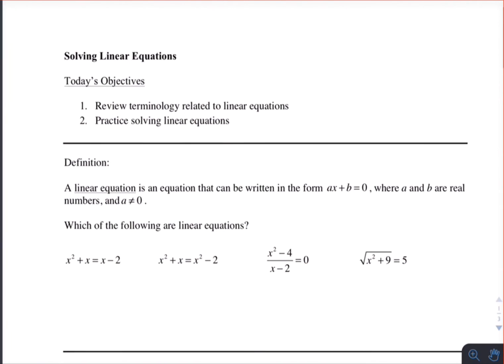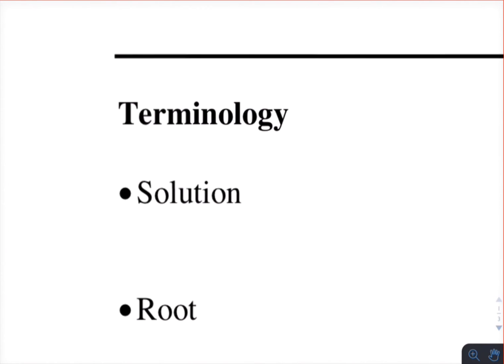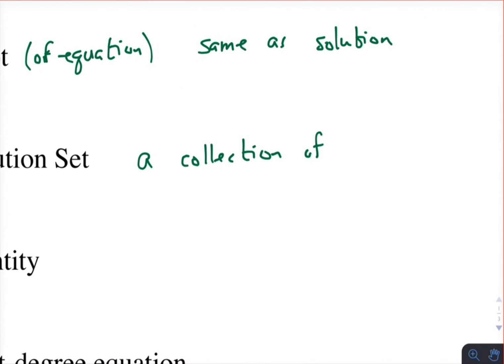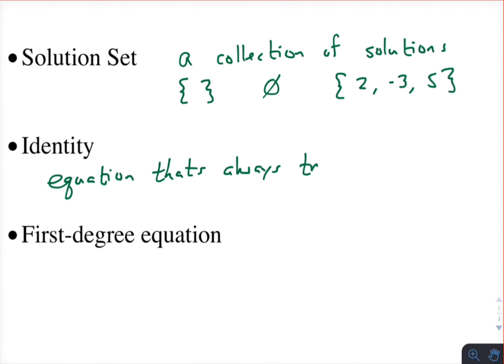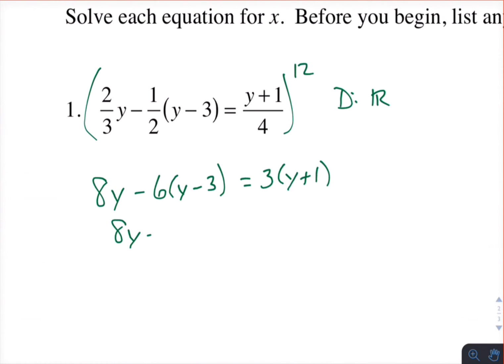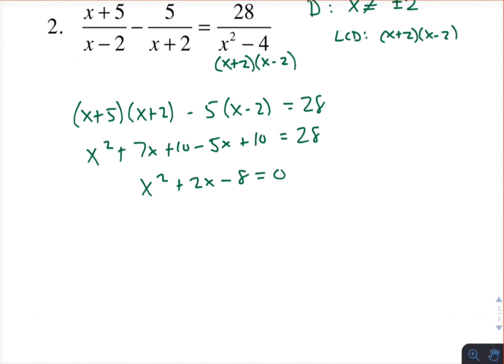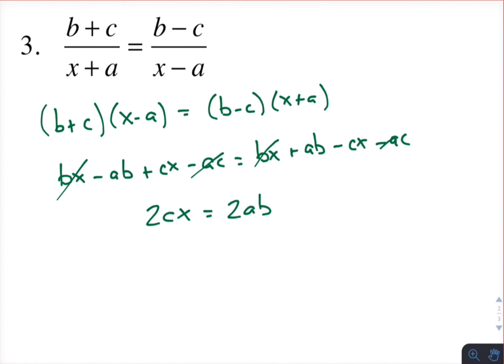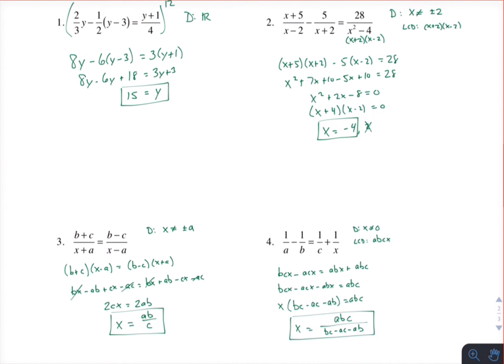Solving Linear Equations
A lesson on solving linear equations. Touches on the distinction between linear and non-linear equations and works through solving examples of both. Designed for Section 1.1 of Algebra & Trigonometry (Eighth Edition) by Michael Sullivan.